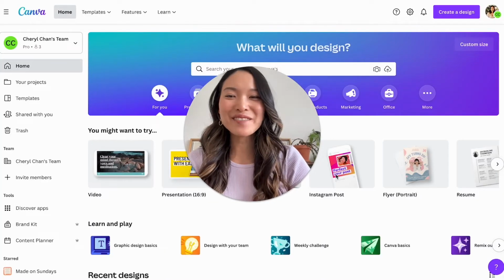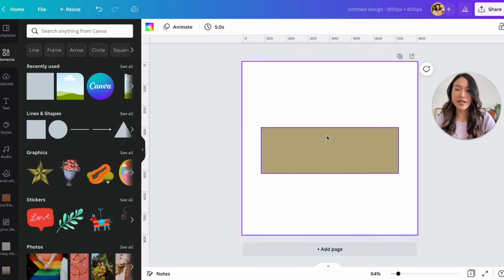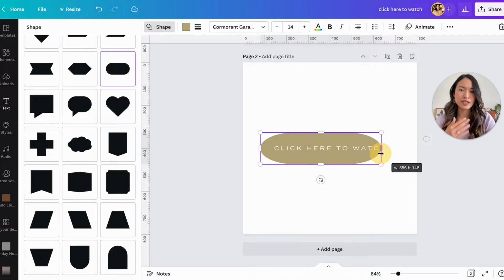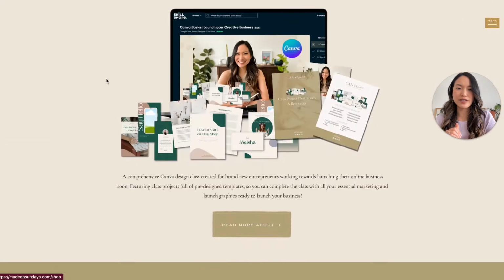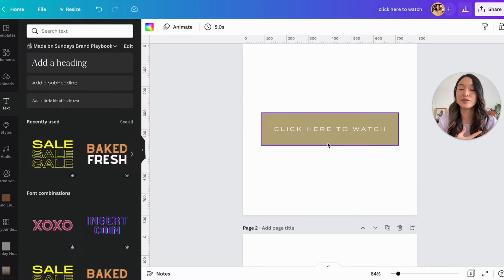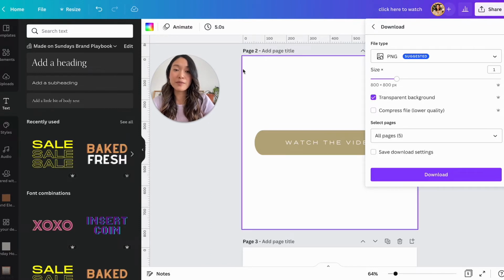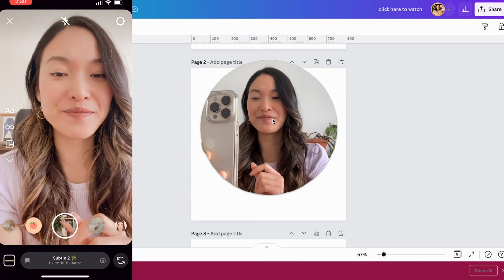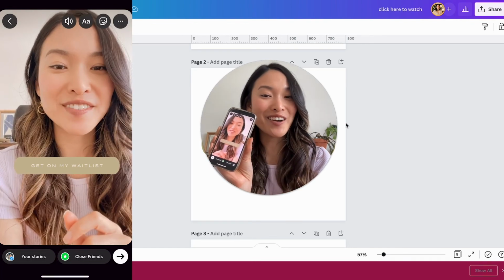Instagram Link Sticker: Design your own Custom & Branded Buttons in Instagram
Hi Creatives,

In today's video, I'll be showing you how to design your very own custom Instagram Link Sticker buttons. The Instagram Link Stickers are a great way to put a call-to-action and link your content to your website, videos, or whereever else you want to direct your audience to. BUT, the in house Instagram link buttons can't be customized to your branding. Here's my little hack on how you can create your very own custom, branded Instagram Link Stickers.

Do you need a little bit more help with the design side of things? Great news! This will be covered in my brand new SkillShare class, Canva Basics: Launch your Creative business. Join the class for free with my 30-day trial of SkillShare

My Favourites:
• Take my Canva Basics Skillshare class with my 30-day Free SkillShare Membership